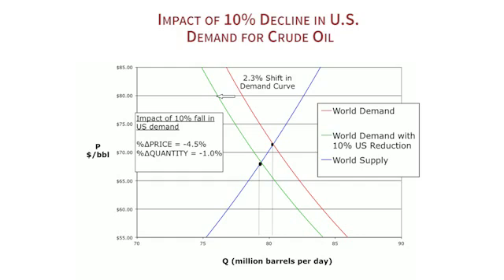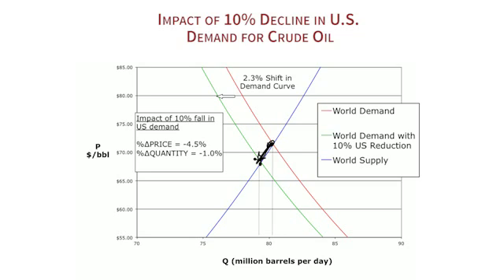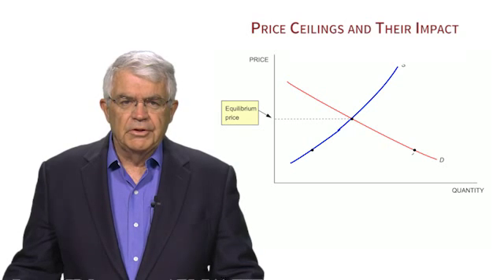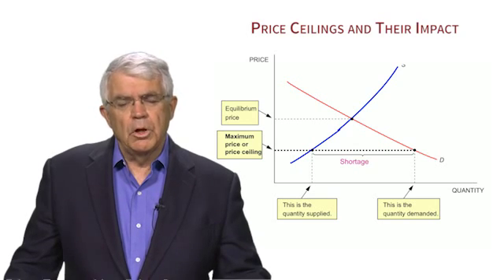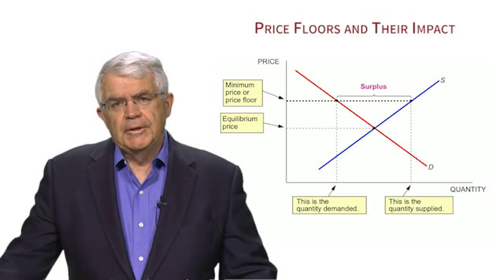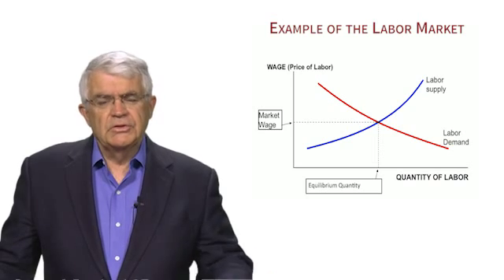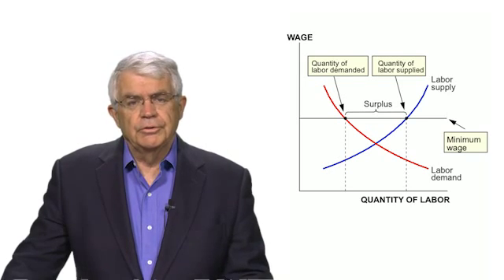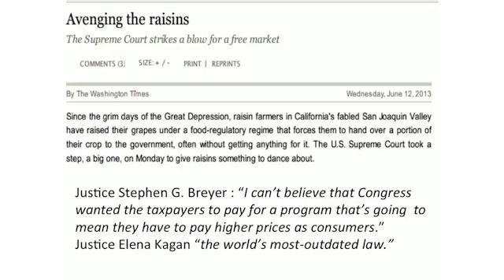PRICE CEILINGS AND FLOORS